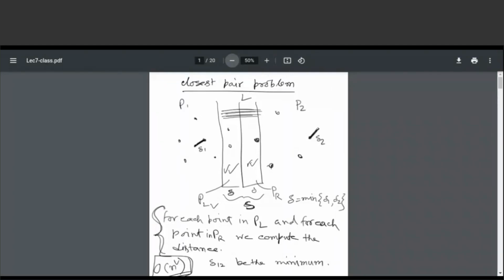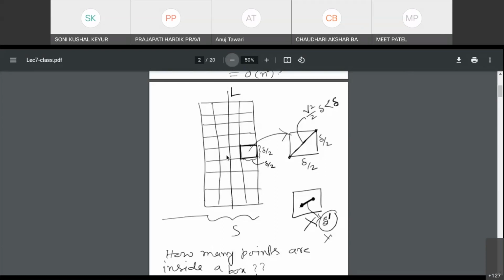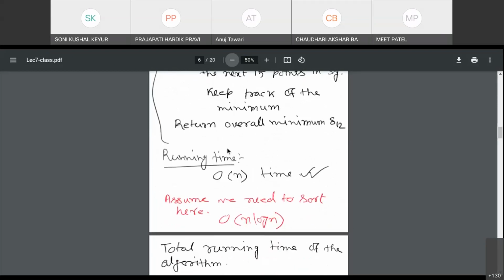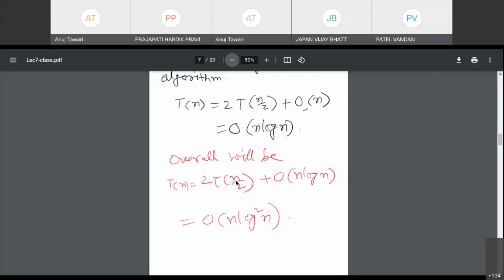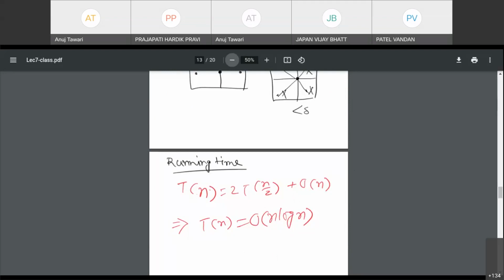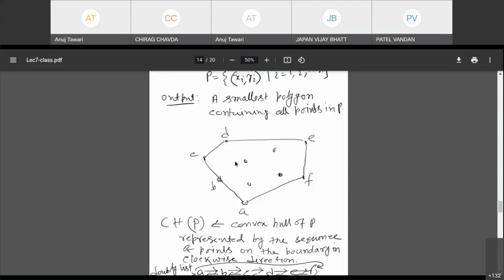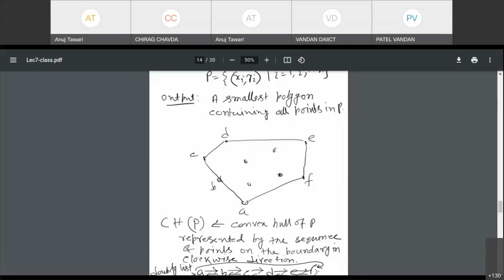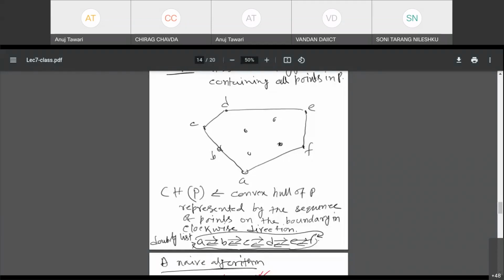IT216 Design and Analysis of Algorithms Lecture 06 20210906 0303 1